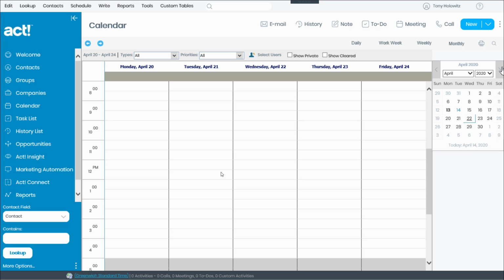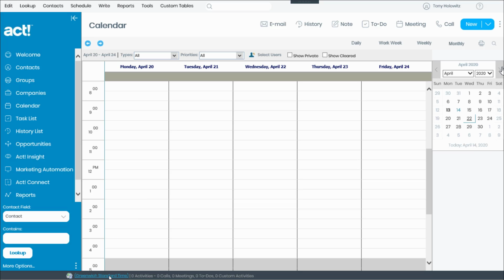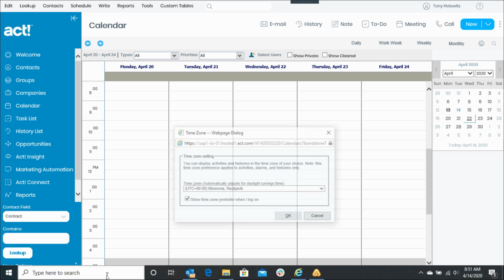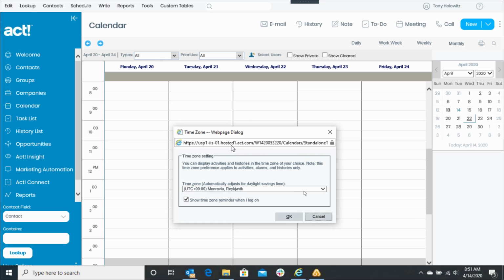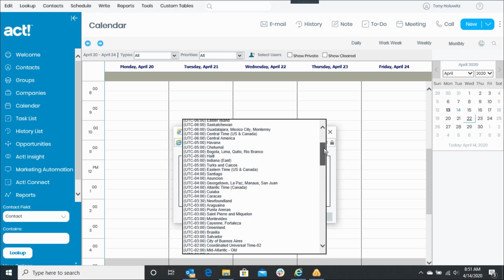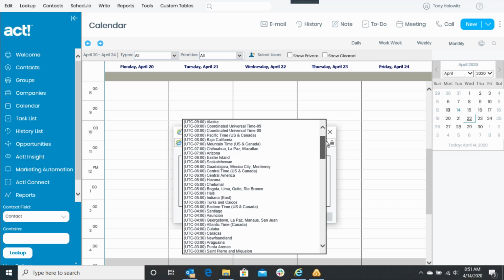Act Premium Cloud: Changing Your Time Zone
In the "Act Cloud: Changing Your Time Zone" tutorial, the presenter walks through updating the time zone settings within Act Cloud, ensuring scheduled tasks and calendar events align with the correct local time. This process is crucial, as incorrect time zone settings may lead to timing discrepancies in scheduling and notifications, affecting productivity and user experience.

To begin, the user observes that their Act Cloud calendar defaults to Greenwich Mean Time (GMT). Located in the Eastern Standard Time (EST) zone near Boston, the presenter demonstrates how to adjust the time zone settings:

1. **Accessing the Time Zone Setting**: The presenter points out the time zone display at the bottom of the Act Cloud calendar, which currently shows Greenwich Standard Time.
2. **Navigating to the Time Zone Selection**: By clicking on the displayed time zone, a pop-up box appears, allowing the user to choose a different time zone.
3. **Selecting Eastern Standard Time**: The presenter scrolls through a list of available time zones, searching for the correct one. They advise patience, as the list may be extensive.
4. **Confirming the Time Zone Change**: After finding and selecting the Eastern Standard Time, the presenter clicks "OK" to finalize the selection, updating the calendar to reflect the local time.
5. **Completing the Process**: With the new time zone in place, the presenter reassures the viewer that their calendar events will now align with their local time, ensuring accurate scheduling.

### Key Points
- Default time zone settings in Act Cloud may not match your local time zone.
- Adjust the time zone via the calendar interface at the bottom of the screen.
- Scroll through the time zone list to find and select your correct time zone.
- Confirm the selection to update your calendar to the desired time zone.
- Accurate time zone settings ensure timely notifications and scheduled events.